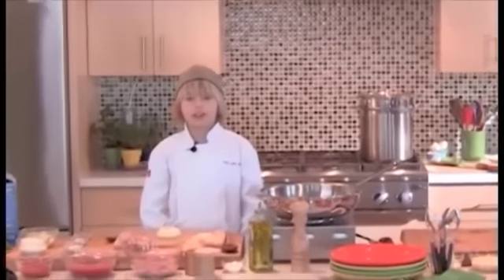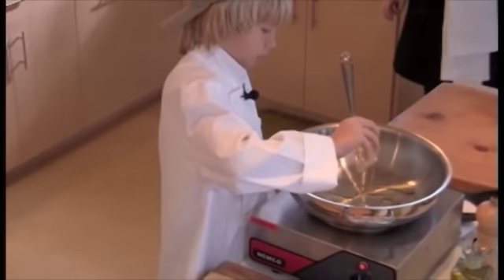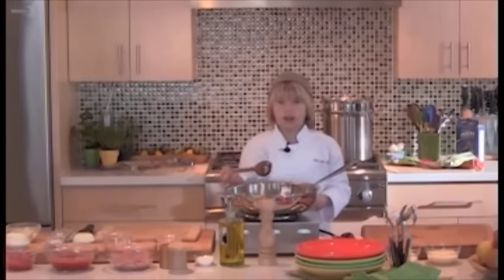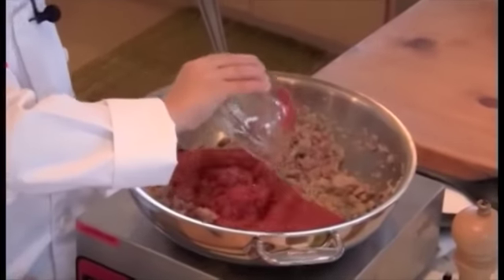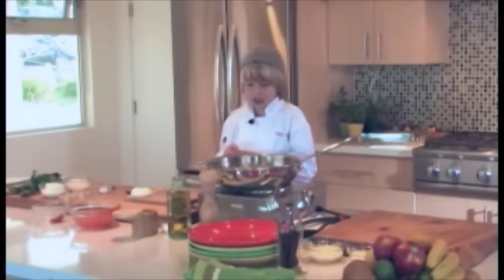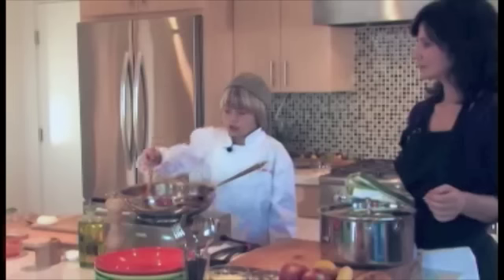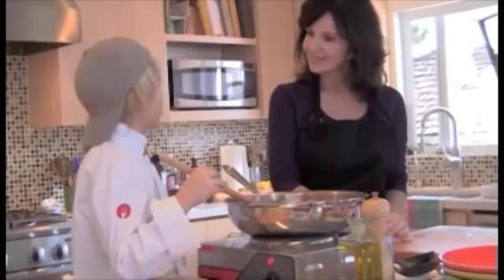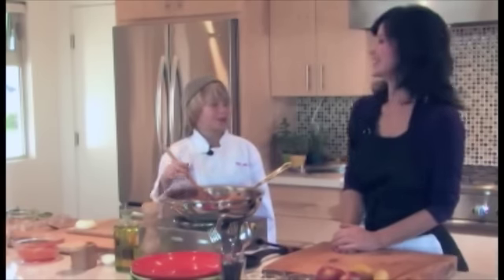Chef Jack Witherspoon Twists It Up!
Young aspiring chef and cancer survivor Jack Witherspoon shares one of the recipe from his book, Twist it Up!